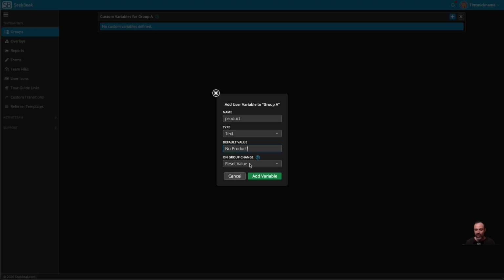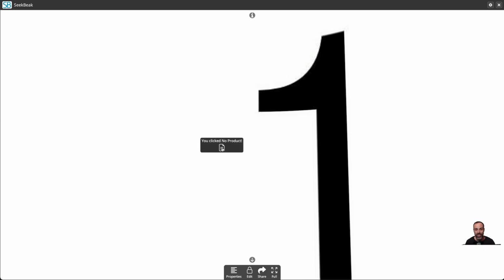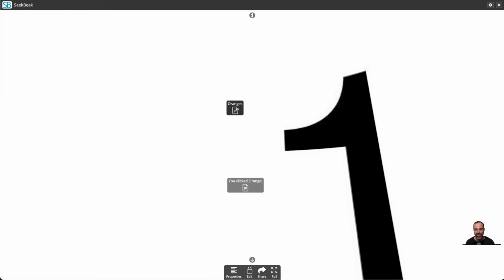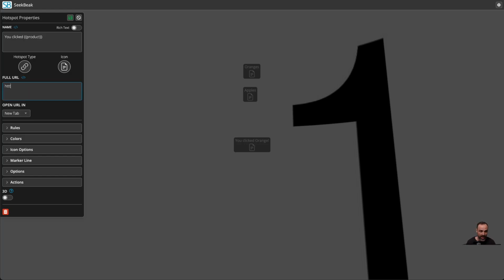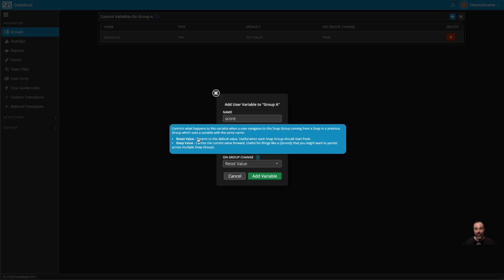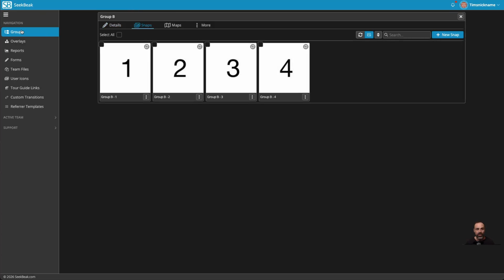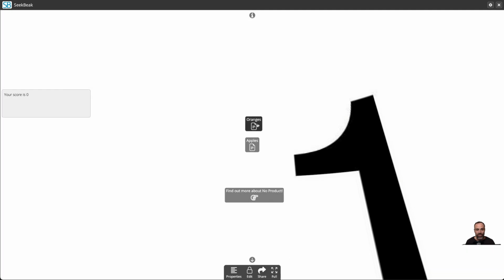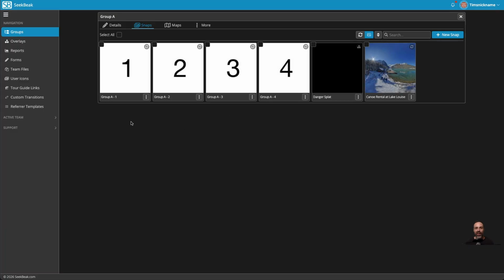Logic Branching 1 - Variables. Set, Update & React to User Data Across Your 360° & 3D Experiences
Learn how to use Variables in SeekBeak to store, display, replace, and track session data as viewers explore your content. In this tutorial, we cover how to define string, number, and boolean variables, set their default values,  use them in all sorts of places, control what happens when they change, and what happens when viewers move between snap groups.